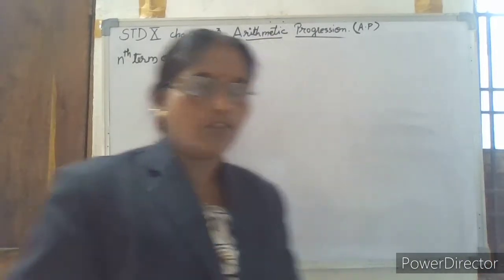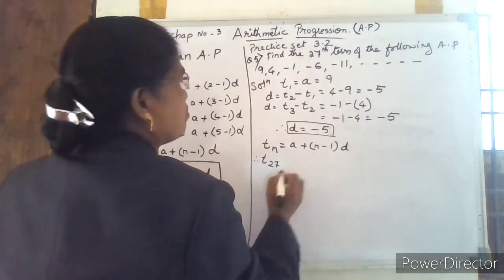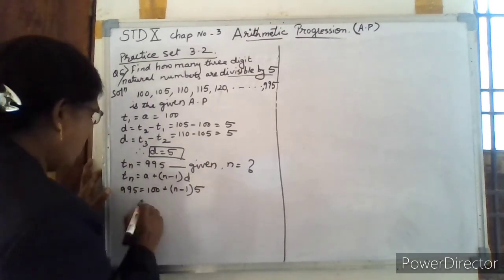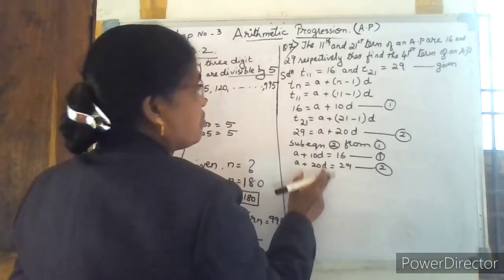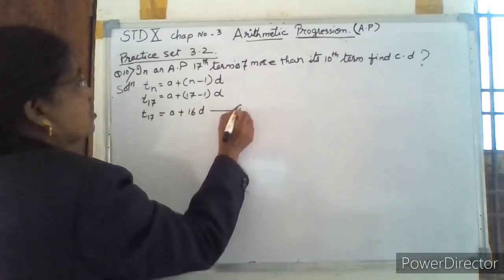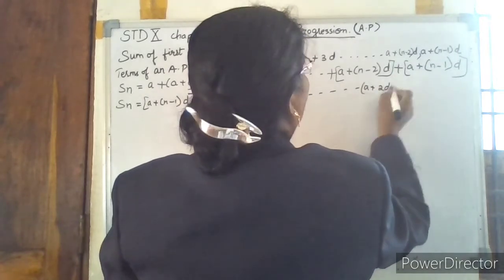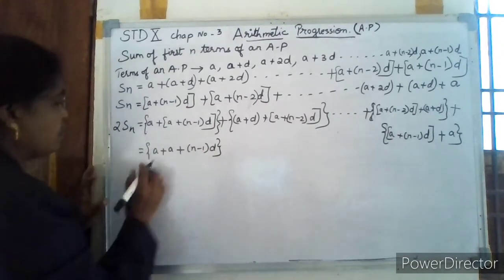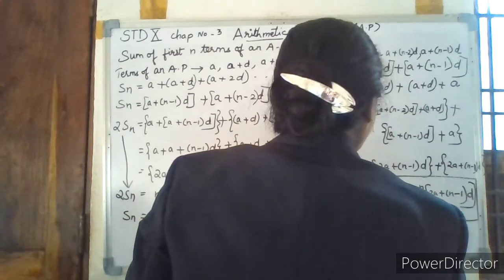Chapter no 3 Arithmetic progression part 2